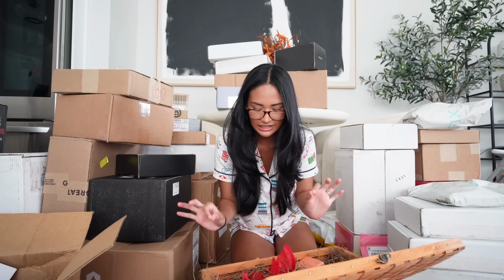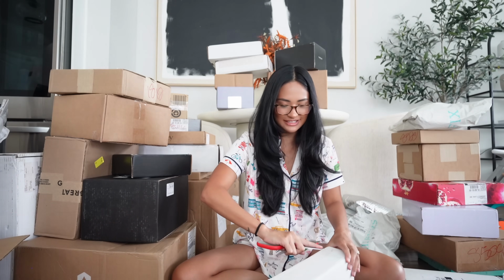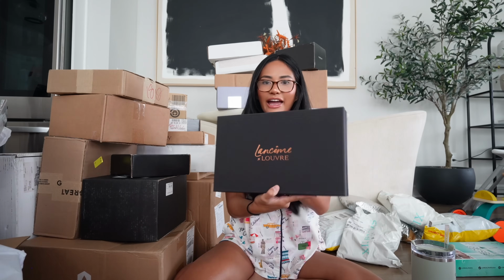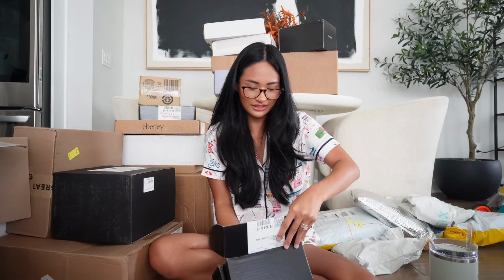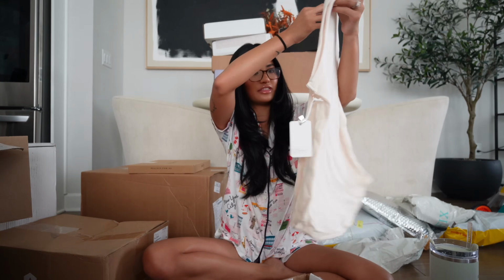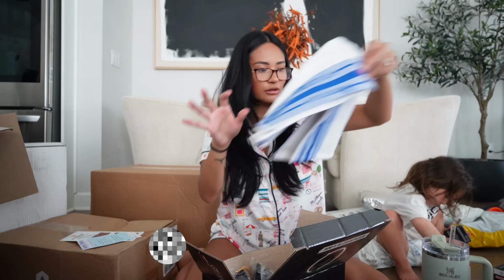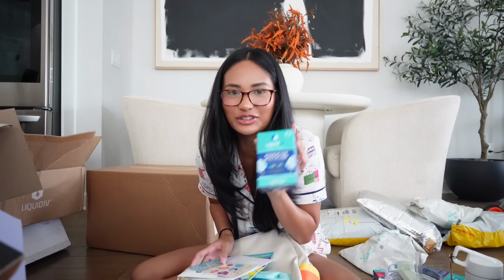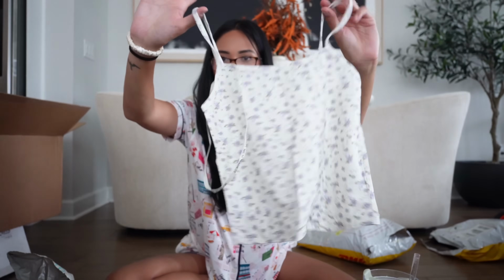HUGE PR UNBOXING HAUL (makeup, clothes, skincare, food)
Thank you to all the brands for the gifts! I'm truly grateful and can't wait to try them out! Picking out winners next week so don't forget to enter! I love you all!

FAQ
age: 22
software: Capcut